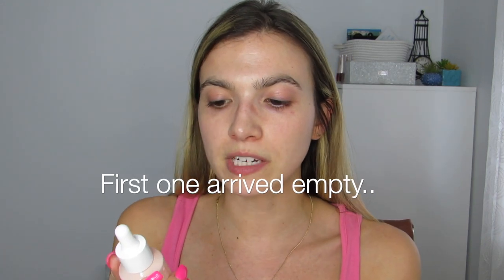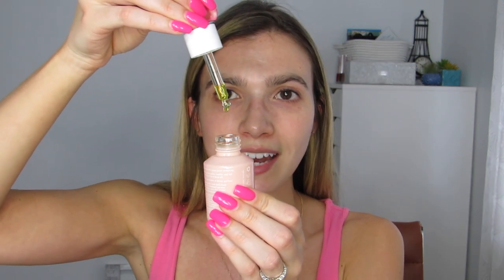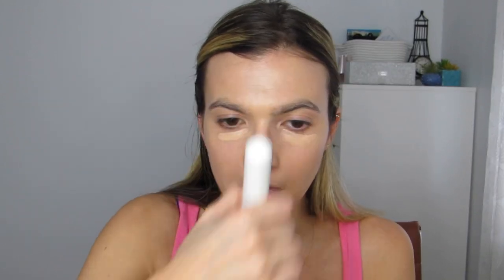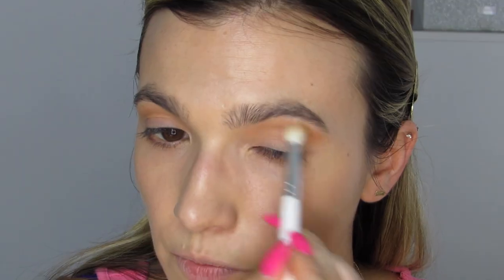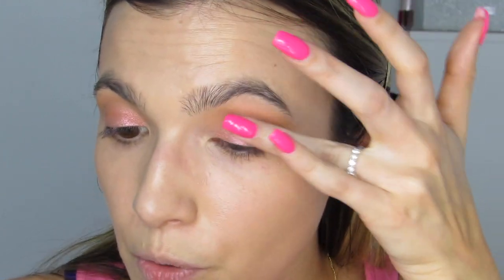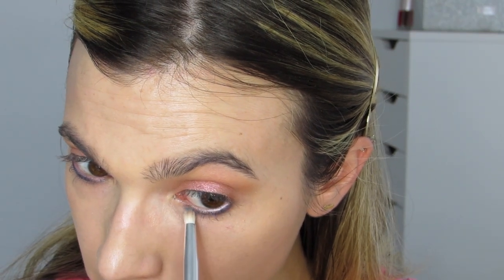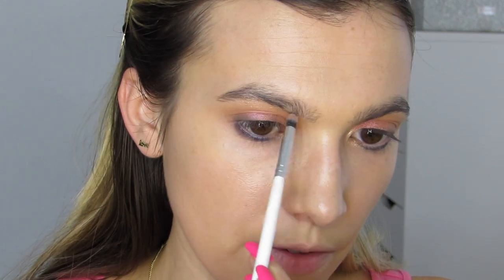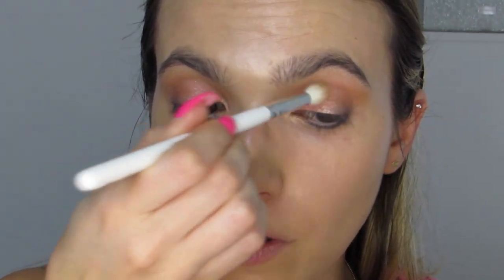UNBOXING: IPSY GLAM BAG PLUS + GLAM BAG / MAY 2019 | Fortune Finds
Come hang out with me as I try on my May 2019 Ipsy Glam Bag & Glam Bag Plus! Interested in signing up to this monthly beauty subscription box? See what you can expect to get in each bag to figure out which subscription is right for you!

SnapChat ** Fortyy

Interested in Ipsy?

Products Mentioned ♡

Glam Bag PLUS - $25 a month *$145 value!
Go-To Face Hero Oil $34
Il Makiage Icon High Volume & Intense Curl Mascara $25
Avene Soothing Moisture Mask $26
Yensa Tone Up Primer Essential Glow $35
Wander Beauty Wanderess Seascape Eyeshadow Palette $25

Glam Bag - $10 a month (trail sized)
Benefit BADgal BANG! Volumizing Mascara
Bellapierre Cosmetics Translucent HD Finishing Powder
Royal & Langnickel Chique RoseGold Blush Brush
RE:P Bio Fresh Mask with Real Calming Herbs
Estae Cosmetics Lip Icing in Drip